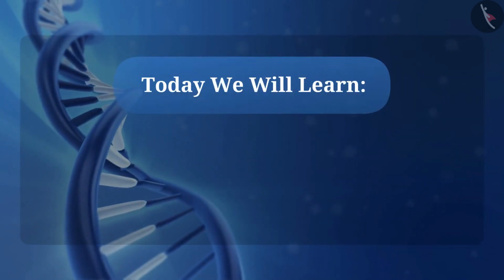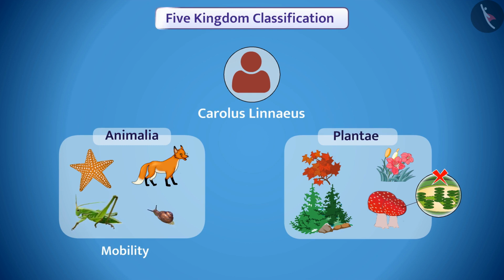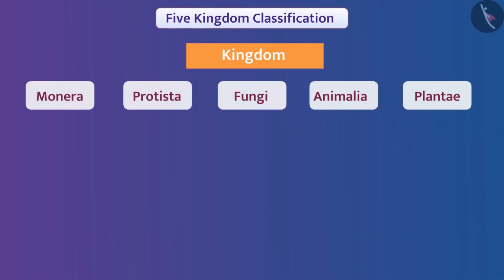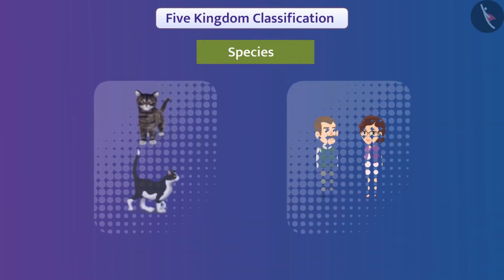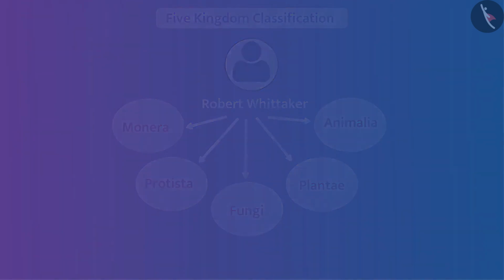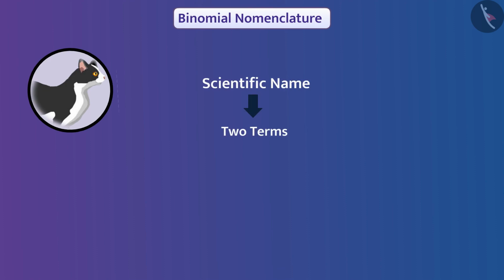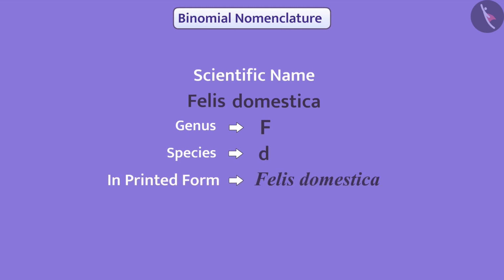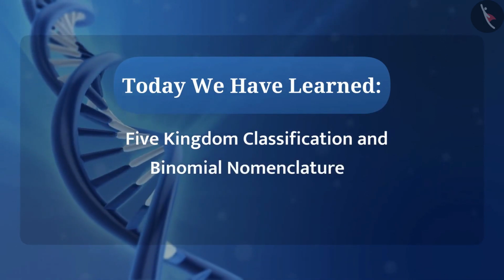Class 9 Science Chapter 7 "Diversity in living organisms" (7.6) Kingdom System Binomial Nomenclature